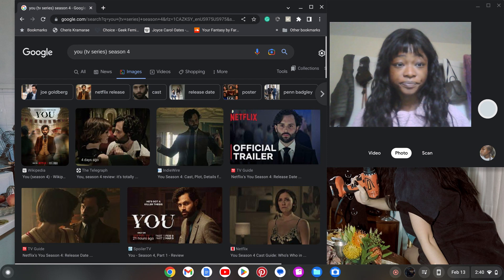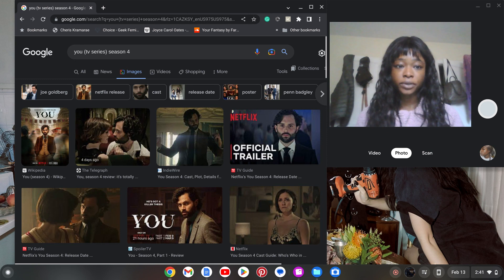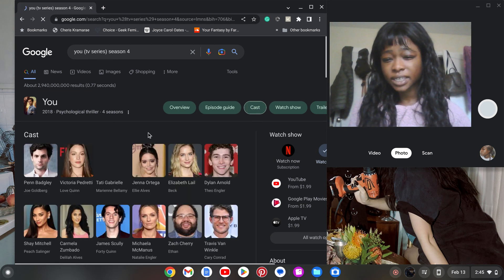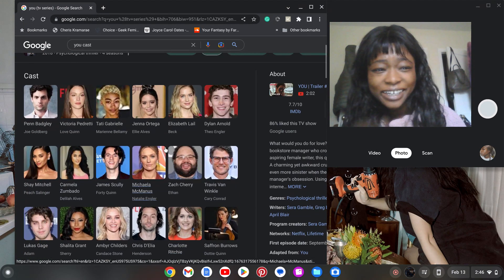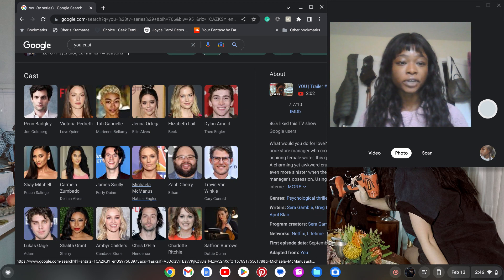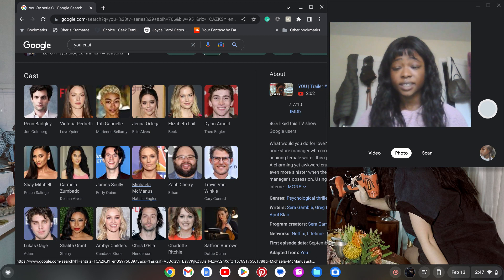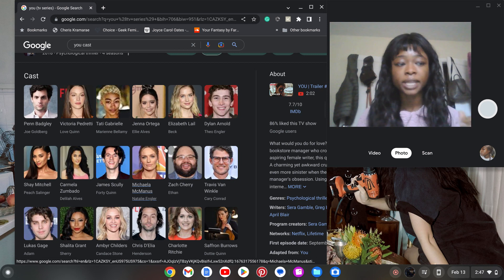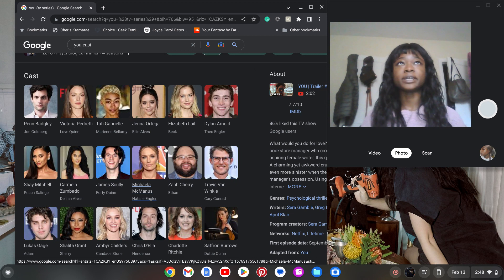You Season 4 Part 1 Reaction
You is officially in its flop era.. hopefully, it can redeem itself in part two.